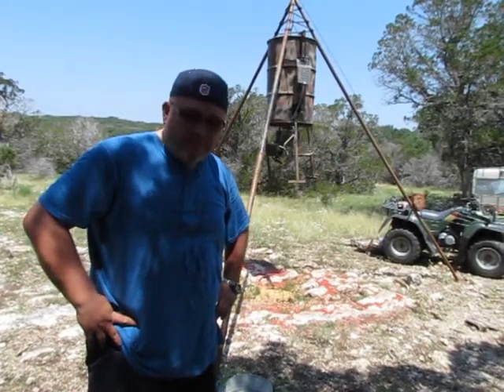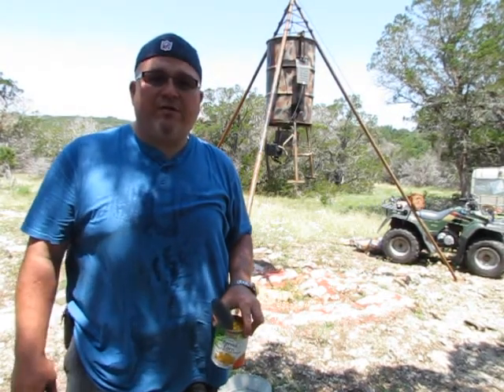Deer Sack & Homemade Hog Trough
Getting ready for the 2013 hunting season.